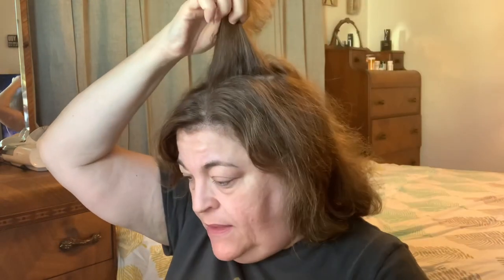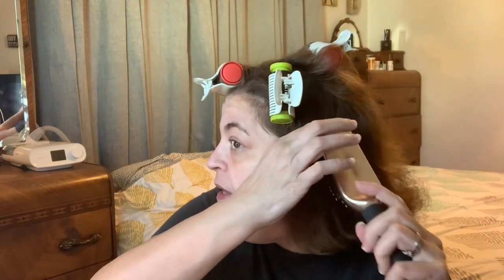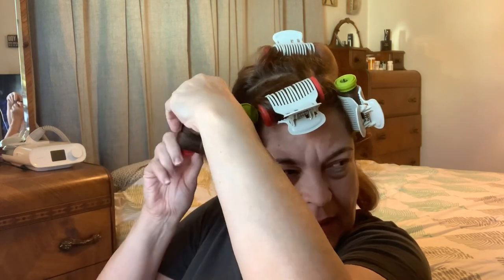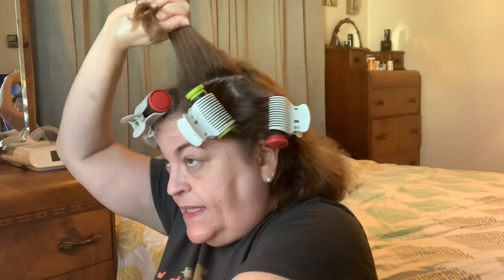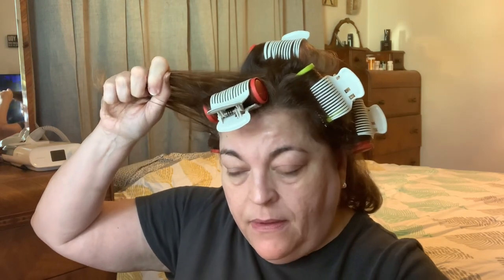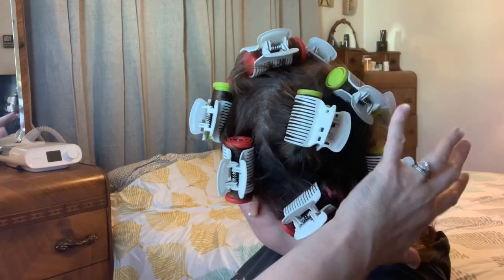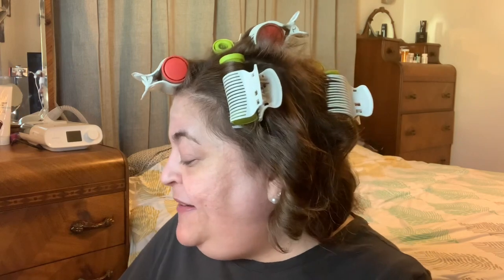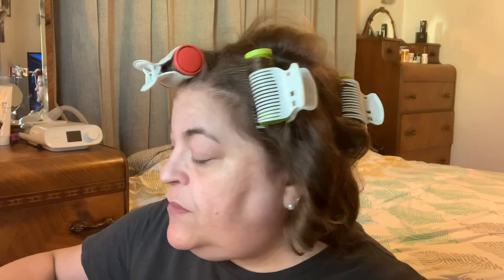How to set your hair in hotrollers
Hi! I hope that you enjoy this video on how I set my hair in hot rollers for extra body & fluff.